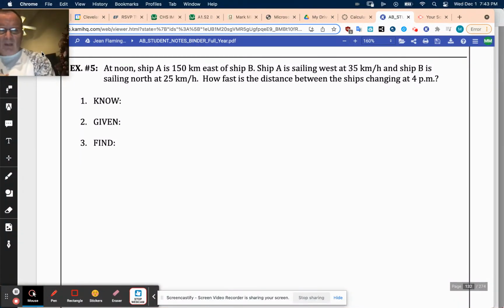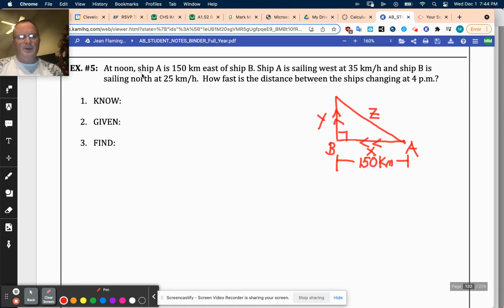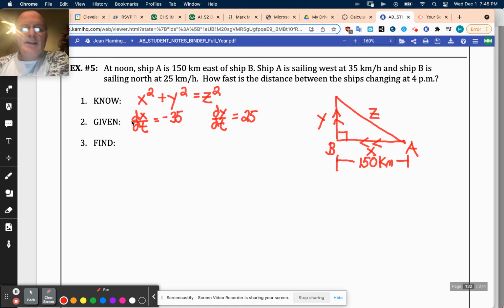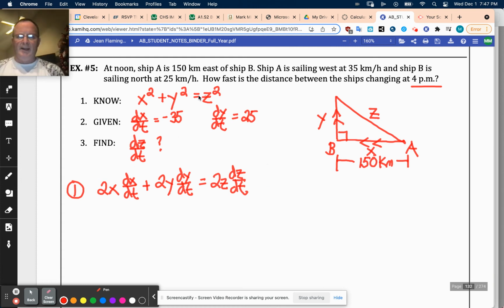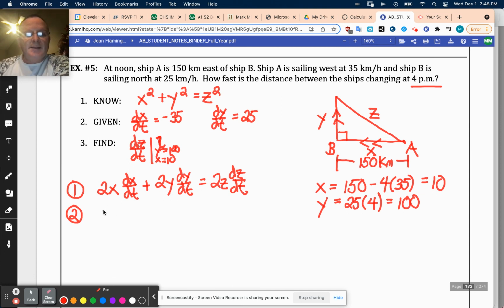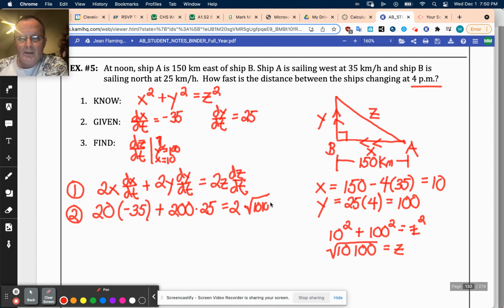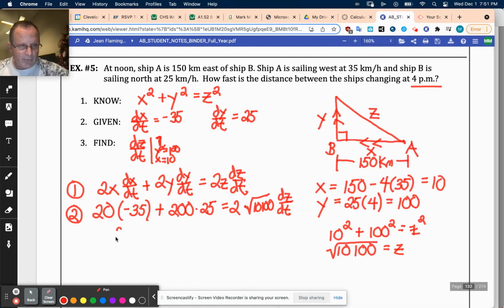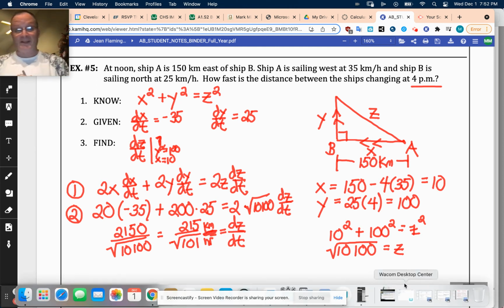Lesson 4.4.1 - Example Five